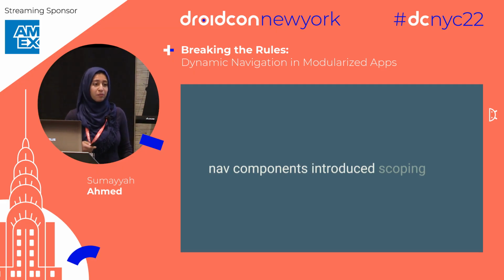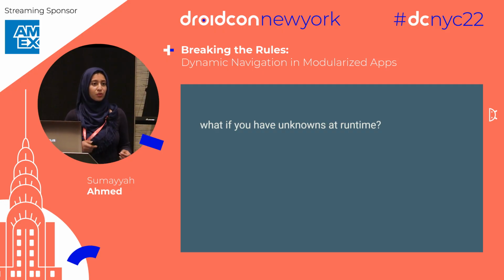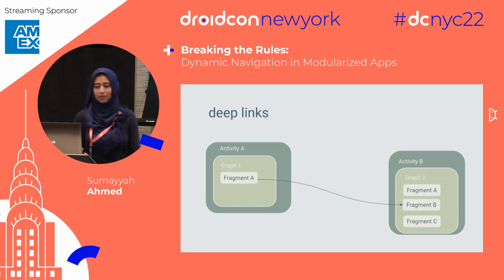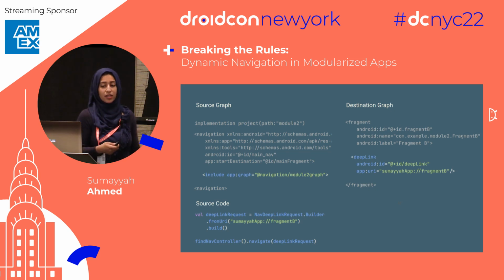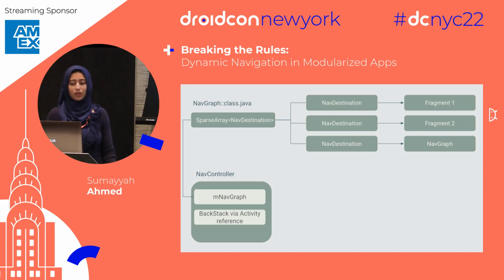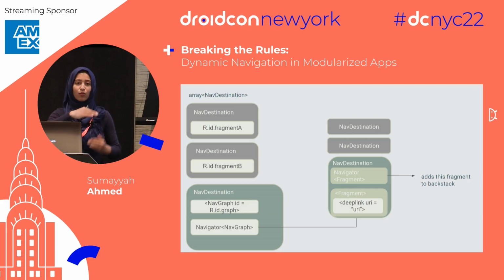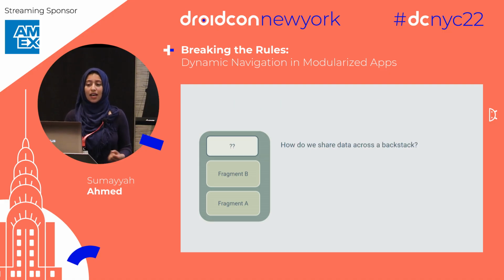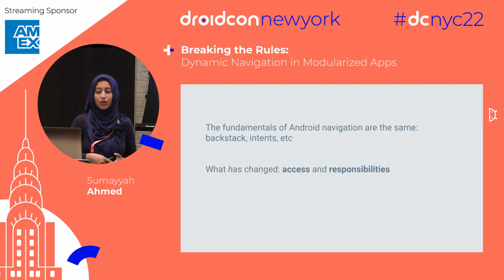Breaking the Rules: Dynamic Navigation in Modularized Apps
By Sumayyah Ahmed

Properly handled navigation is critical for modularized apps, which often implement navigation logic at runtime. This presents certain challenges when working with the Navigation Components library:
* How do we determine NavDestinations that are in other libraries, without access to their NavGraphs?
* How do we change the way backstack fragments behave based on past NavDestinations?
* How do we safely maintain state for each Fragment in the backstack?

And not least - how can we solve all of these issues when working with Compose?

Add in multiple modules and multiple libraries, and writing clean navigation logic can get really messy. I’ve dealt with all of these complexities when working on heavily modularized applications. I’ll walk the audience through the lessons I learned, and how to push the Navigation library capabilities to the fullest extent.